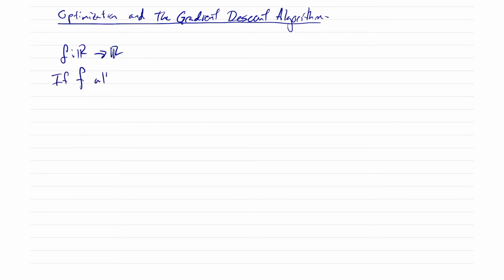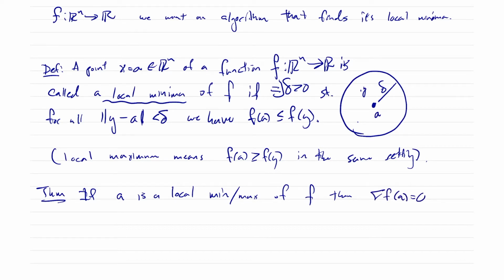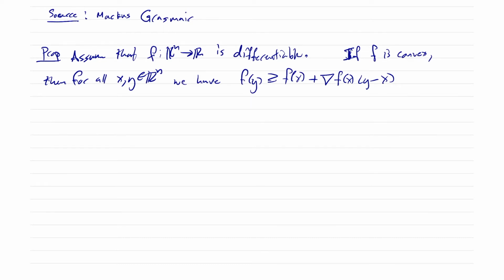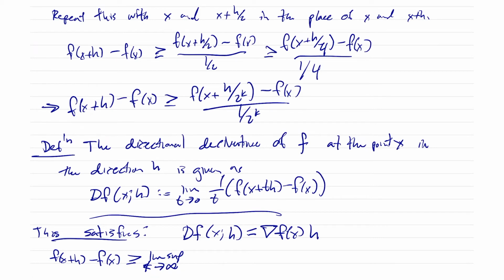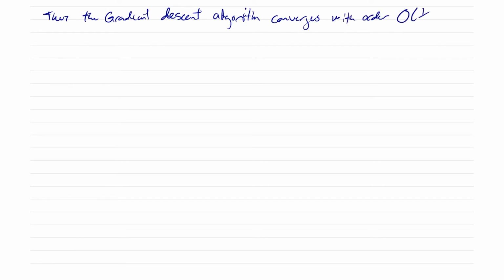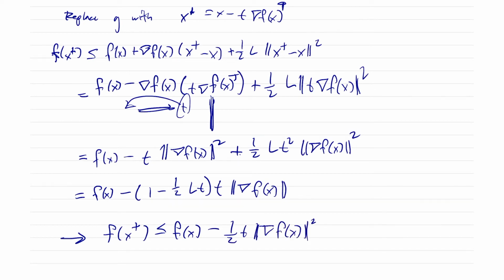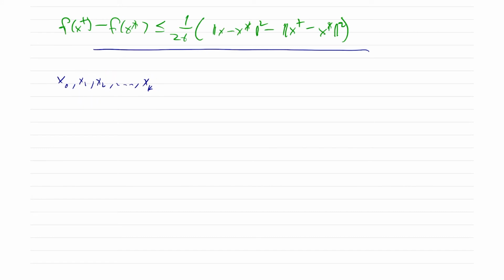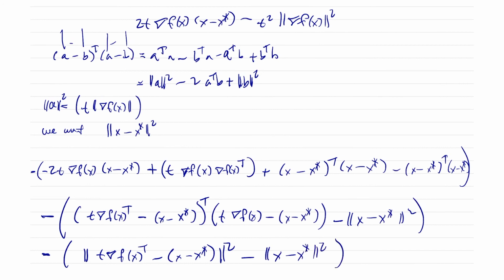Numerical Analysis - The Gradient Descent Method